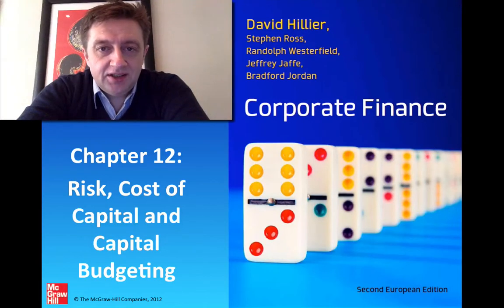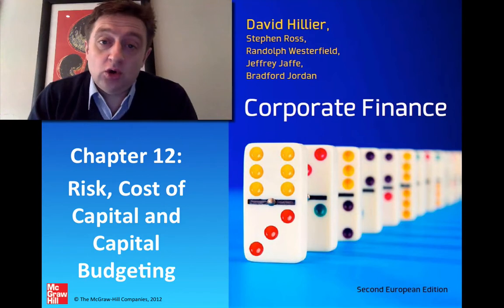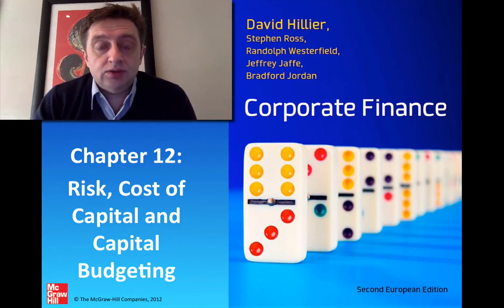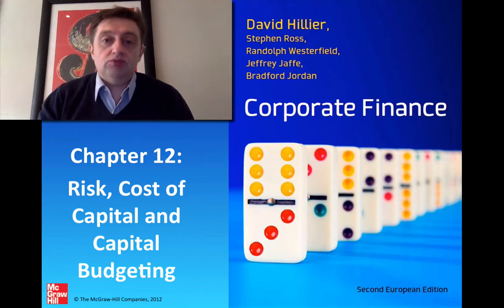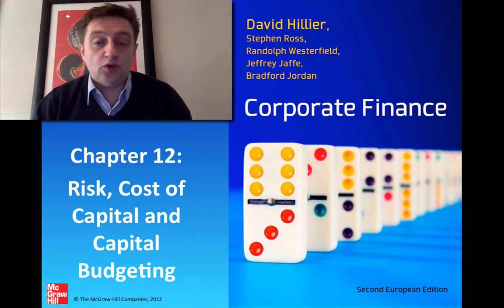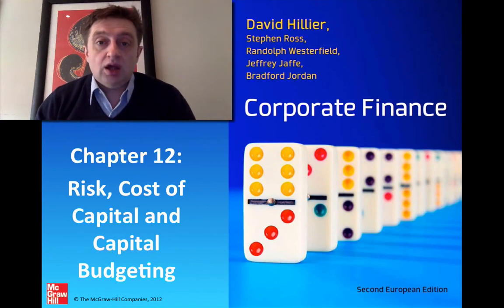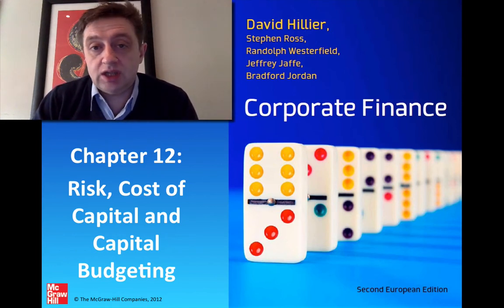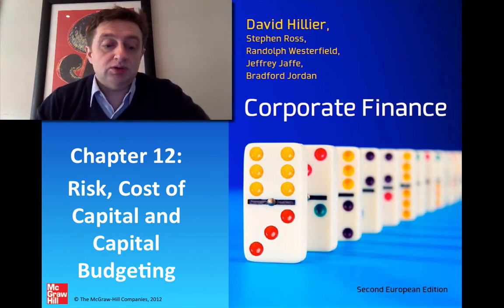Risk, Cost of Capital and Capital Budgeting